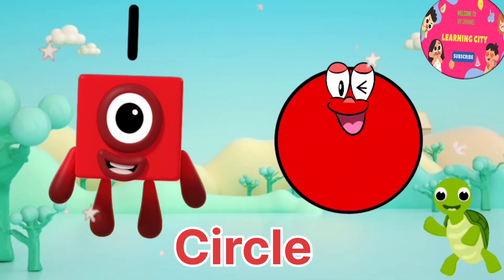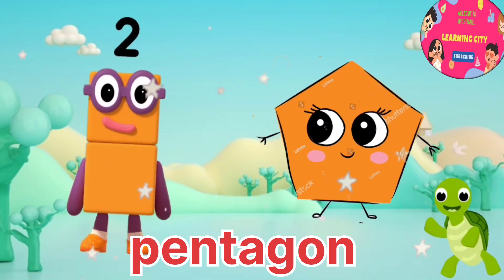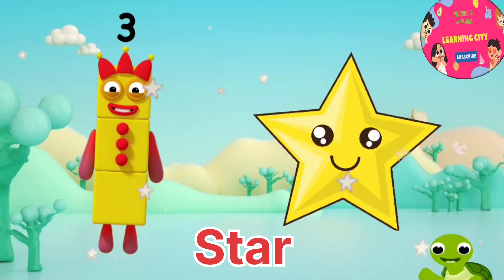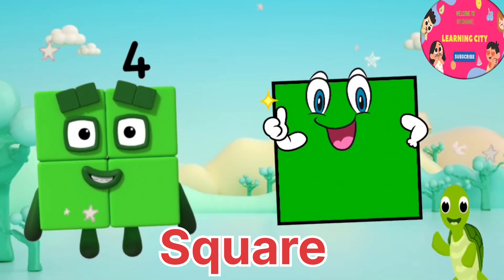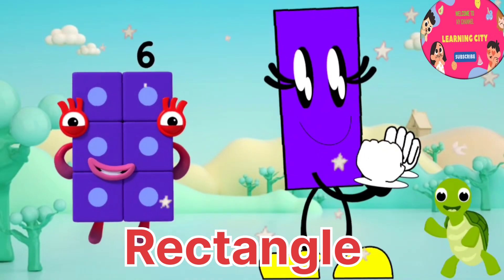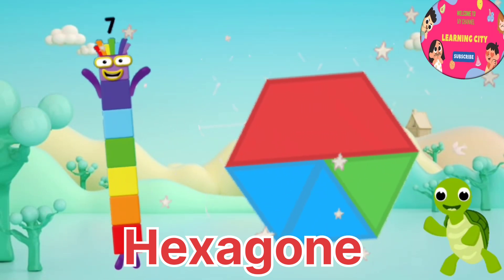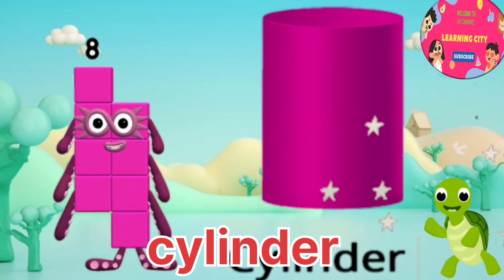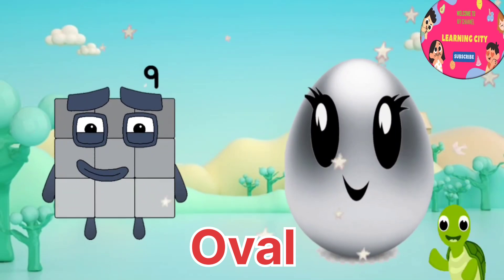Explore Shapes For Kindergarten | Learn to Count 12345 |Counting Maths |Numberblocks@Learningcity786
come on kids let's learn maths just for kids ..you are welcome to learning city 786 ..it's fun to count numberblocks.. numberblocks are fun to read count and learn..